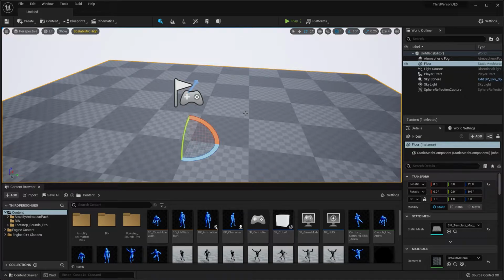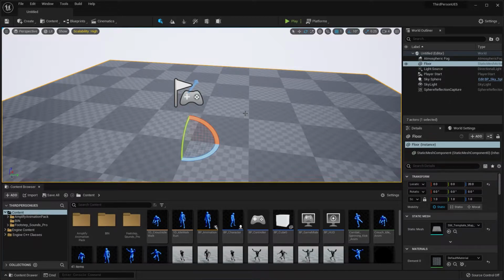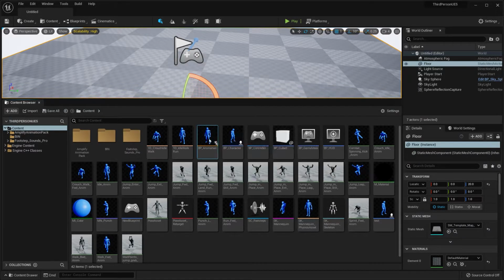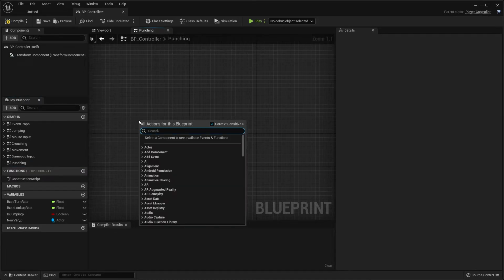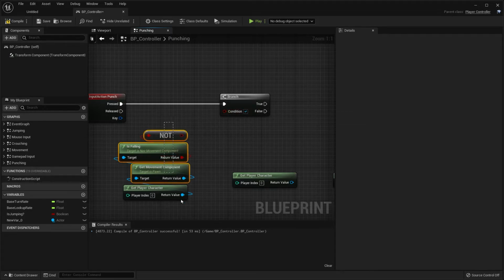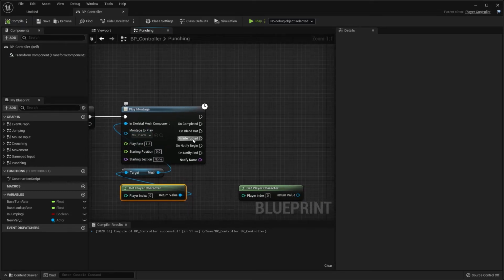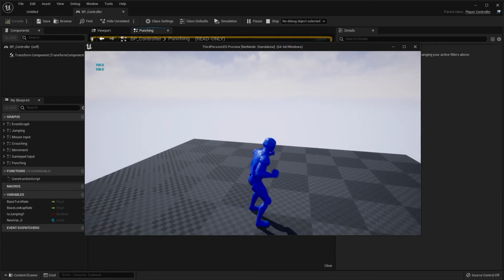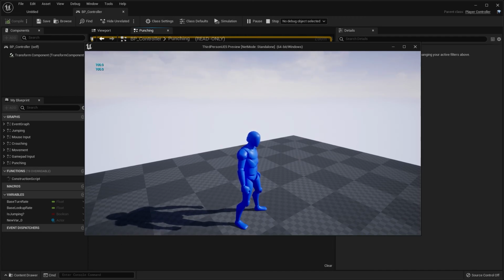Unreal Engine 5 - #12 Punching or Attack | How To Create A Third-Person Game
In this video we add a punch or attack to our player. Updated series of videos walking you through the steps to create a third person game in UE5.

00:00 Overview / Outline
01:10 Intro
01:30 Edit Punch Animation
02:25 Add Montage Slot
03:20 Player Controller
03:30 Add New Event Graph
05:00 Add Play Montage
06:20 Player Movement
07:15 Demo
07:50 Recap
08:39 Sign-off